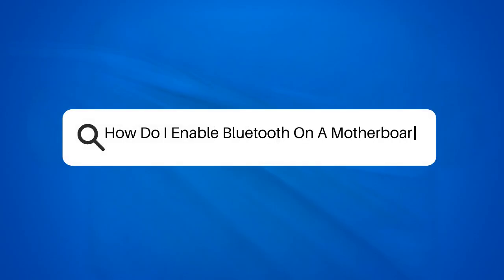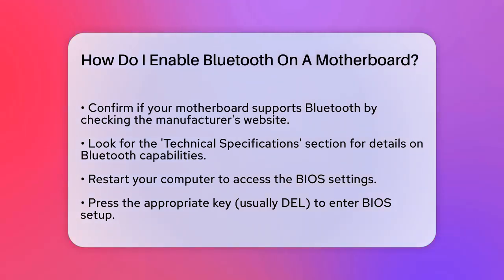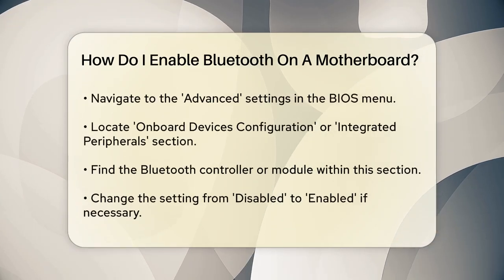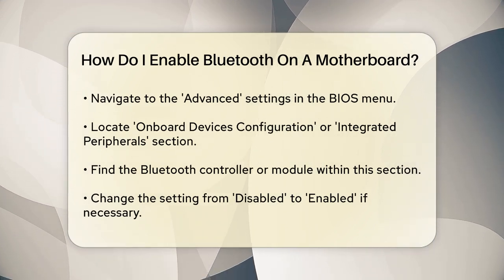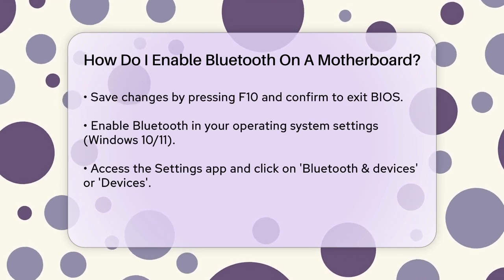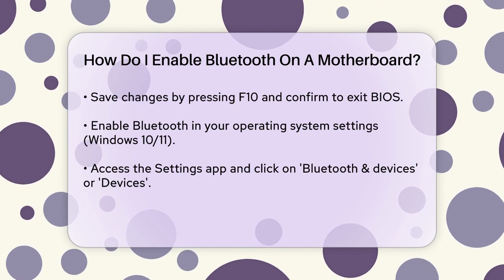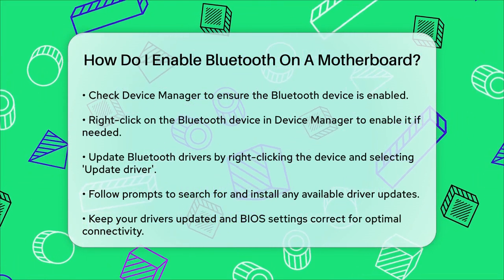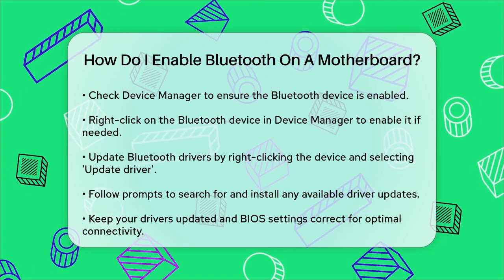How Do I Enable Bluetooth On A Motherboard? - The Hardware Hub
How Do I Enable Bluetooth On A Motherboard? Are you looking to enable Bluetooth on your motherboard? This video will guide you through the necessary steps to get your Bluetooth functionality up and running. We’ll cover how to check if your motherboard supports Bluetooth, as well as how to access the BIOS settings. Ensuring that Bluetooth is enabled in the BIOS is essential, and we will show you how to navigate through the settings to make the necessary adjustments.

After configuring the BIOS, we’ll walk you through the process of enabling Bluetooth within your operating system. We’ll detail how to access the Bluetooth settings on both Windows 10 and Windows 11. Additionally, we’ll explain how to verify that your Bluetooth device is active in the Device Manager and provide instructions on updating your Bluetooth drivers to ensure optimal performance.

By following along, you will gain the knowledge needed to successfully enable Bluetooth on your motherboard and connect your devices seamlessly.